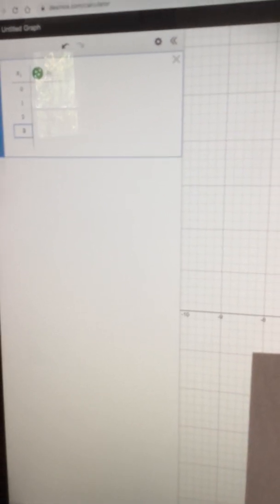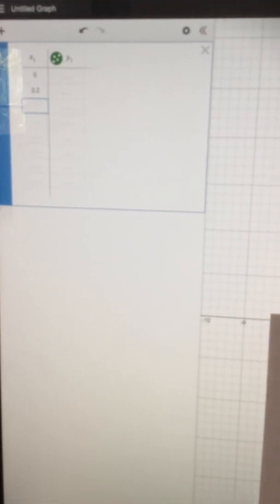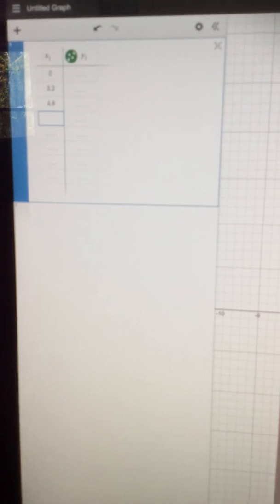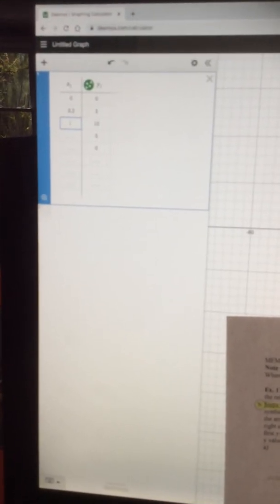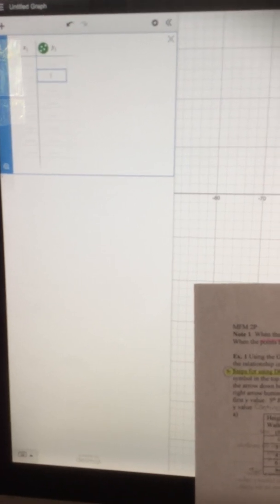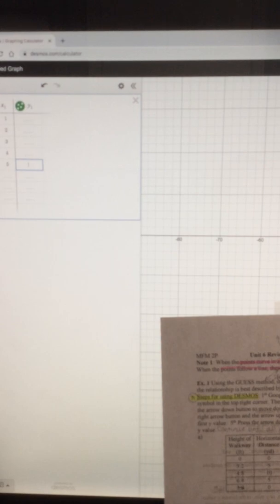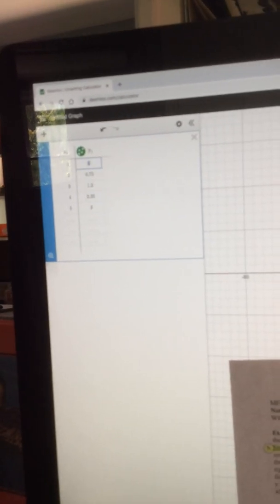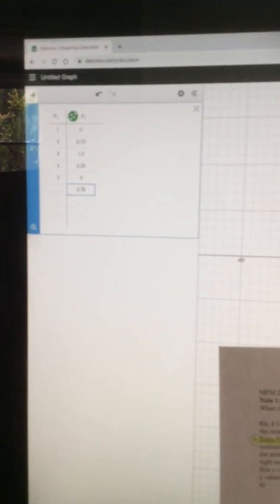Unit 6 Review: Quadratic Relations Day 2 Part 1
Use the GUESS method and DESMOS to draw and scatterplot in order to determine if a relation is linear or quadratic.